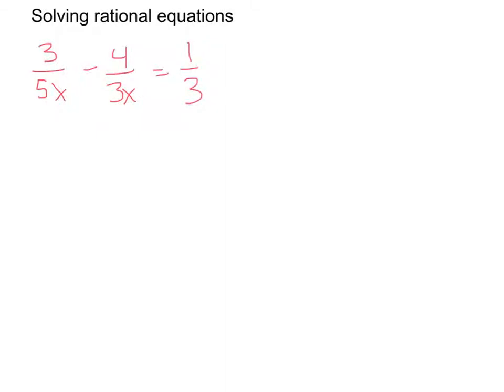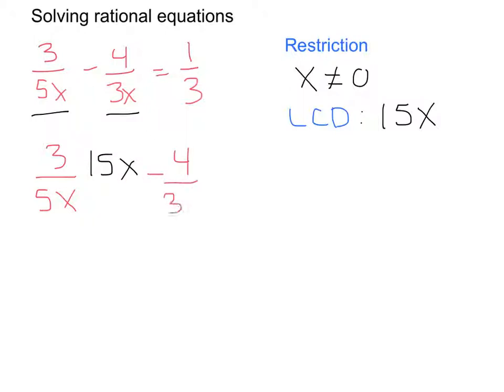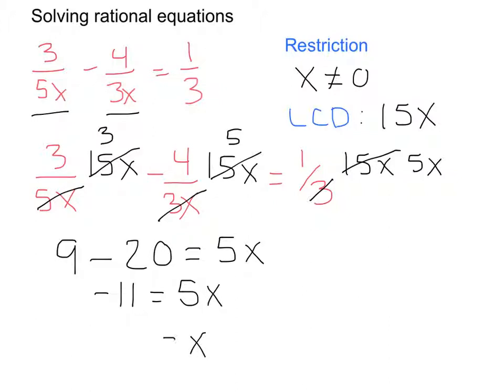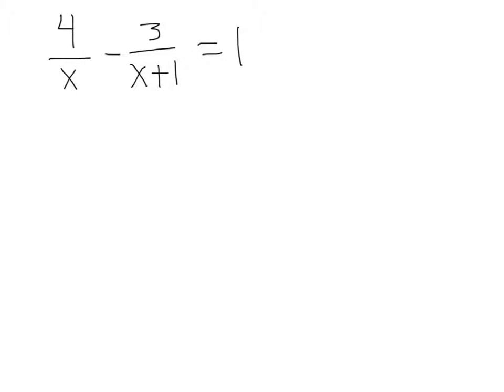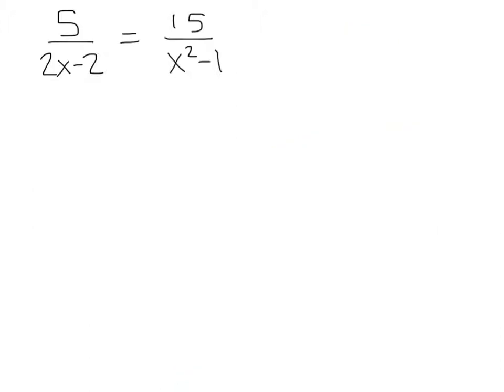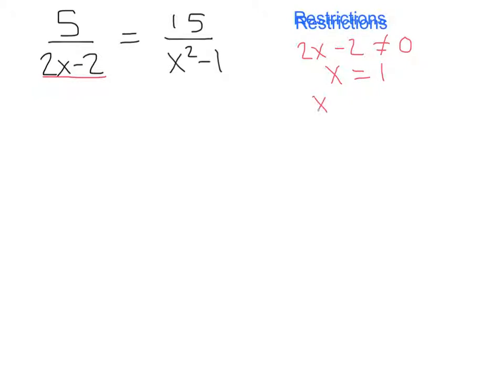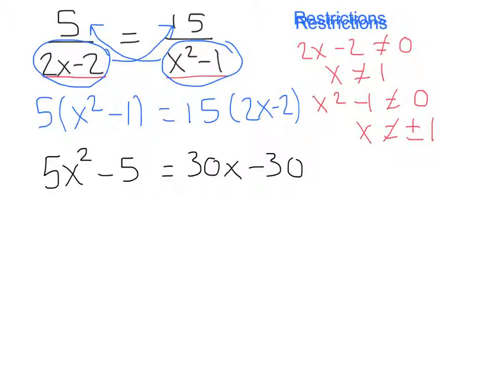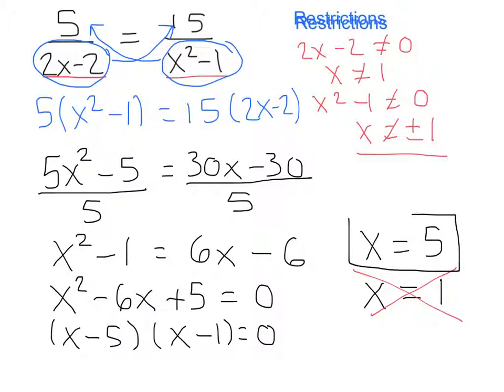Solving radical equations